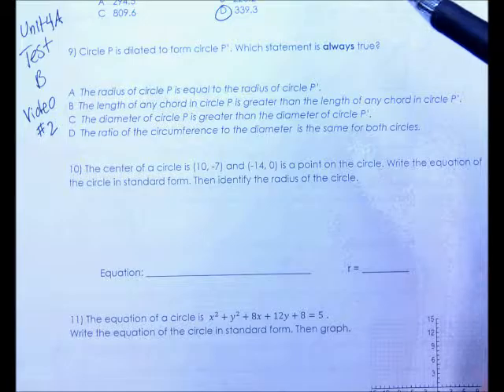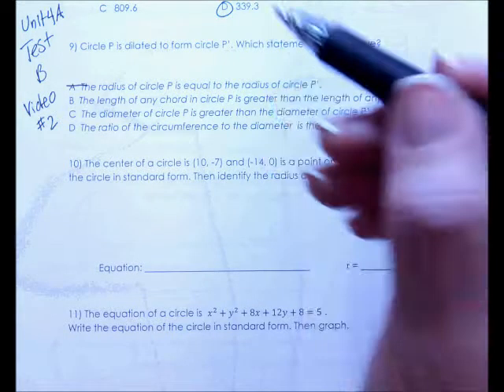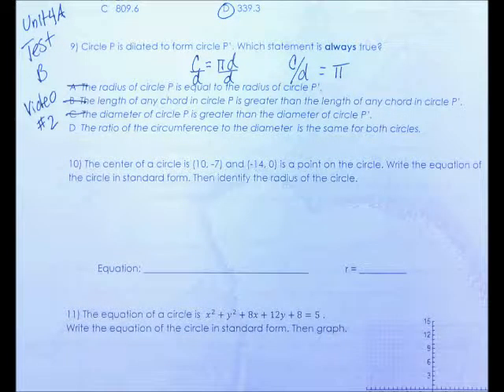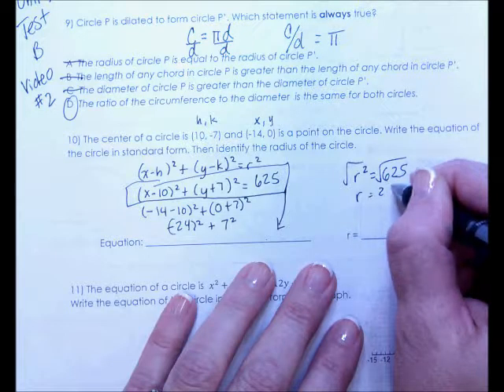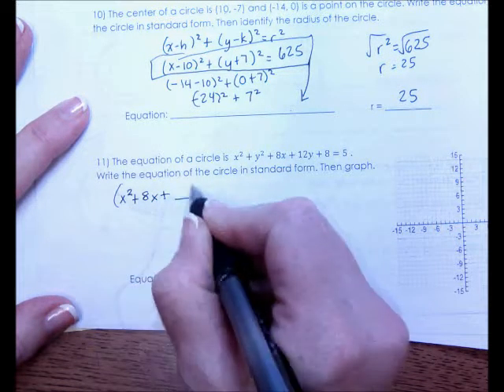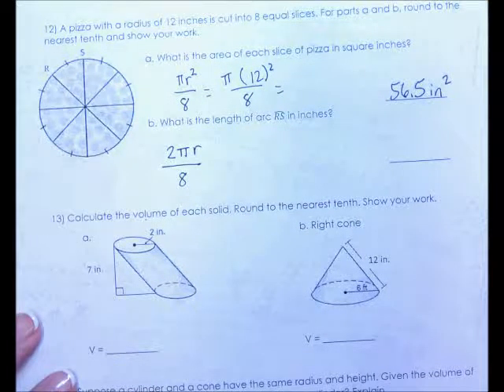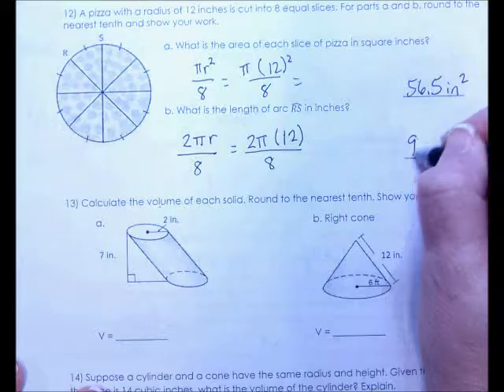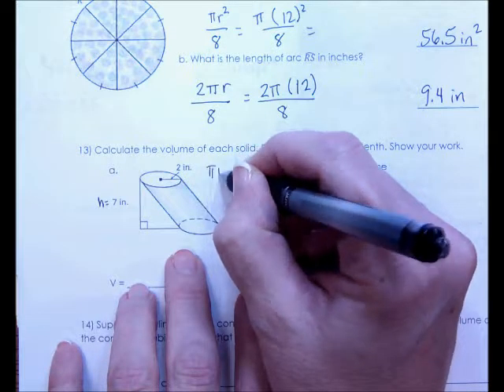Unit 4A Test B Part 2 Video